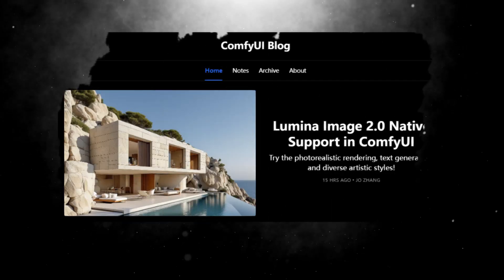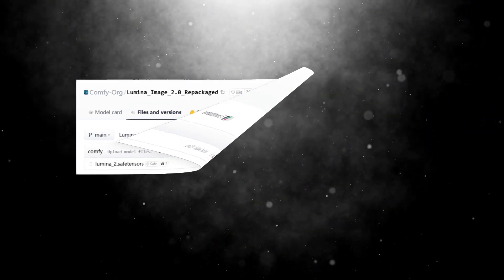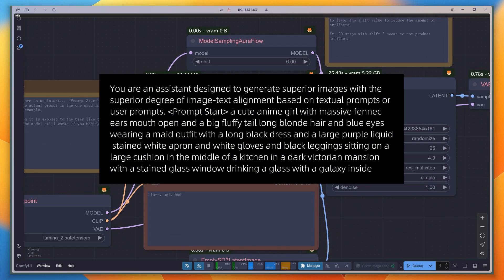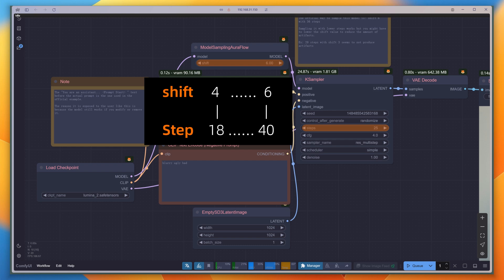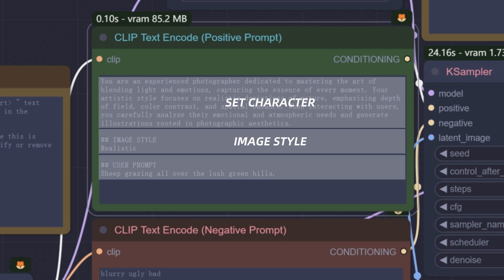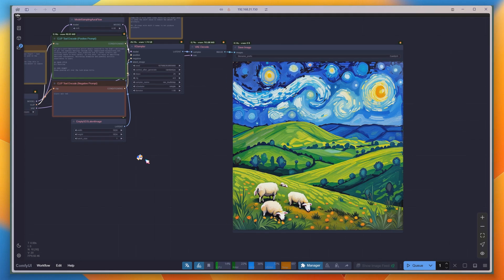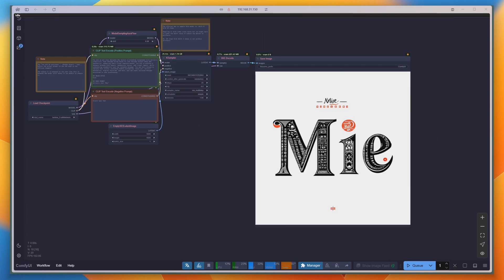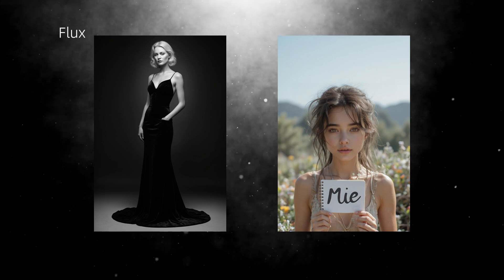Generate Photographer, Artist, or Child Style Art via System Prompt with Lumina Image 2.0 in ComfyUI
ComfyUI has just officially announced native support for a new large model—the recently released Lumina-Image 2.0.
Test summary is as follows:

Pros:
The raw image quality is above average.
Accepts system instructions and can assume various roles (artist, photographer, child, fashion designer, etc.) to create images in different styles.
Strong prompt comprehension.
Low VRAM requirements.
Generates images extremely fast.
Suitable for commercial use.

Cons:
Weak at drawing human figures.
Poor support for complex fonts.
Image quality is inferior to Flux.